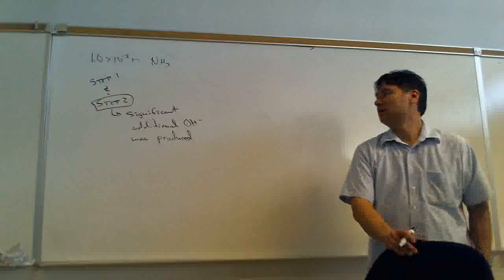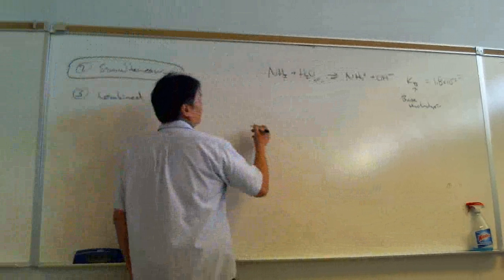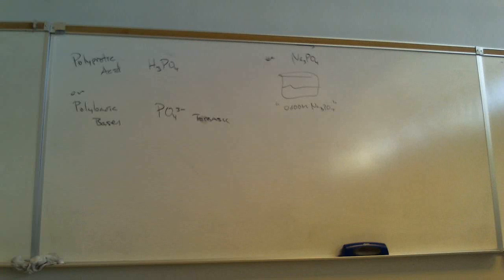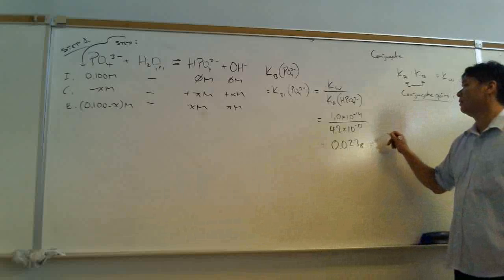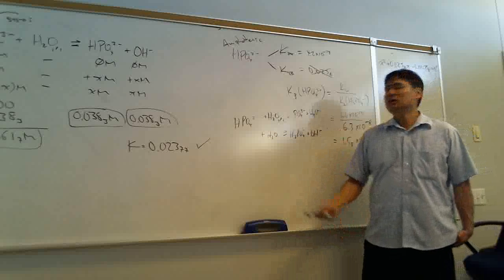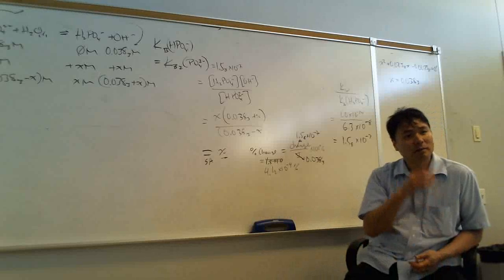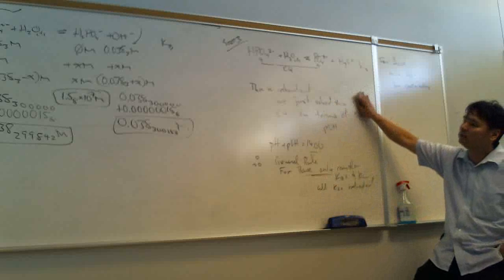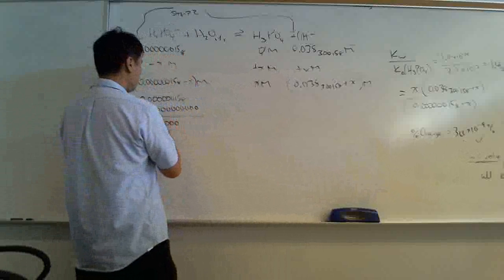Chem 1B 1244 02092015